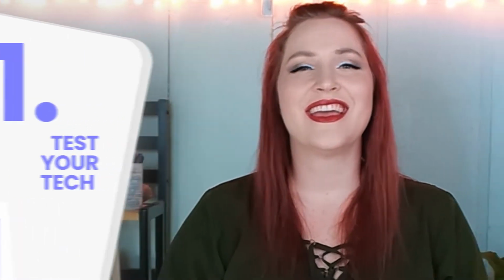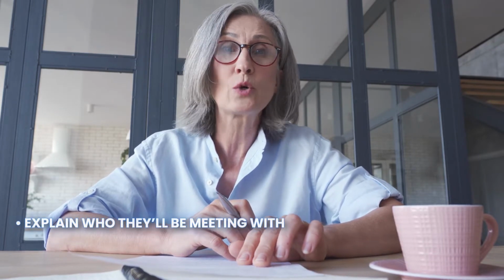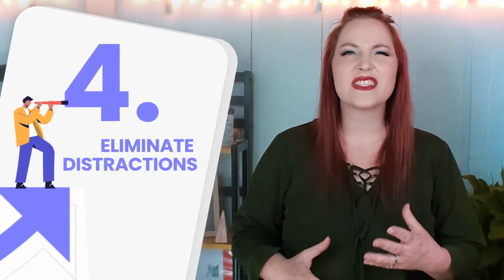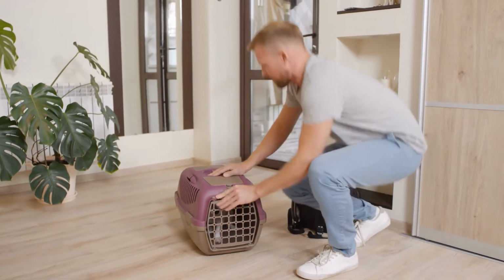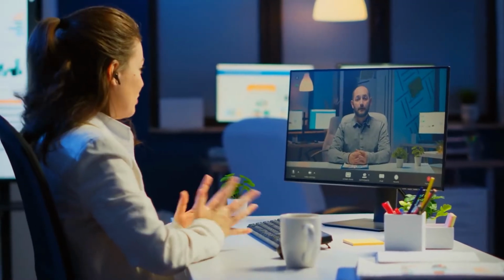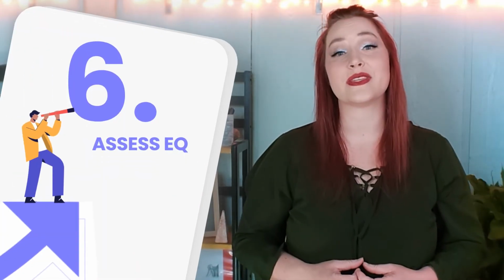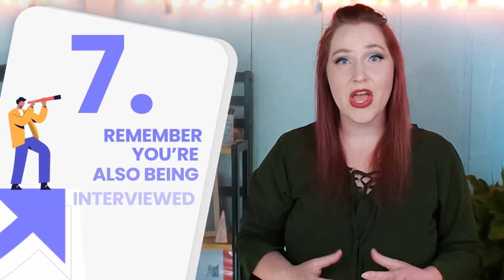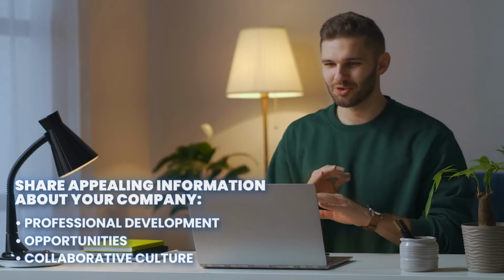Interviewing Remotely: 7 Tips for Conducting Great Remote Interviews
Are you looking for tips on conducting remote interviews?

Most companies have now implemented remote or work-from-home to work for employees!

Although working at home may have issues on its own, the main issue is finding the right people.

Whatever your experience is with interviewing candidates, switching to a completely remote approach to recruitment is likely to be a tough one to break.

We share 7 proven tips to conduct remote interviews successfully in this video.

➡️ Timestamp:
0:00 - Intro
0:31 - Tip 1: Test your tech
1:05 - Tip 2: Set expectations
1:41 - Tip 3: Avoid overbooking
2:09 - Tip 4: Eliminate distractions
2:50 - Tip 5: Establish rapport
4:04 - Tip 6: Assess EQ(Emotional Intelligence)
5:00 - Tip 7: Remember you're also being interviewed

1. Top 11 Ways to Encourage Remote Team Productivity
2. The Definitive Guide to Hiring Remote Employees (and How to Find Them)
3. How to Eliminate Awkwardness in Remote Performance Reviews